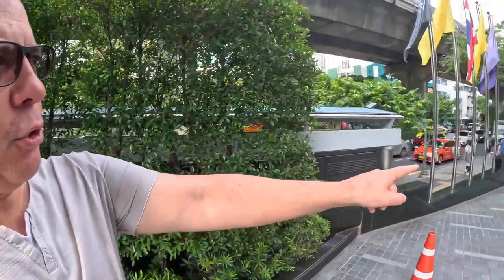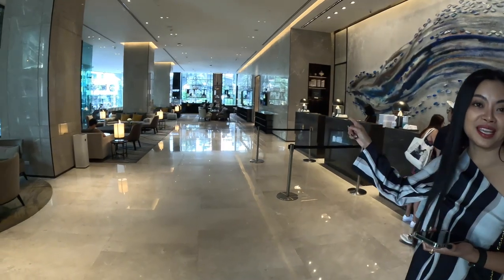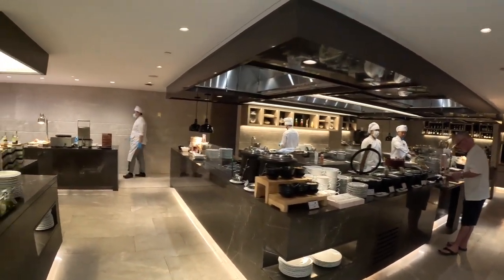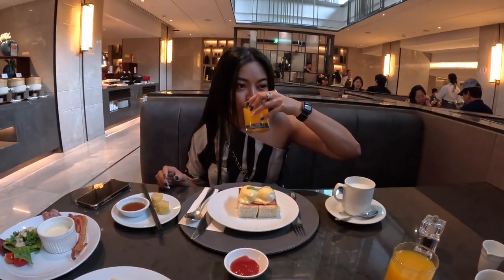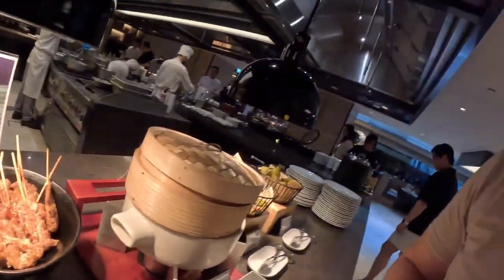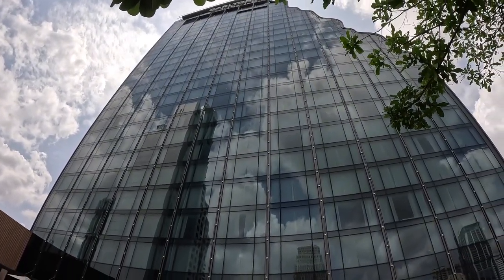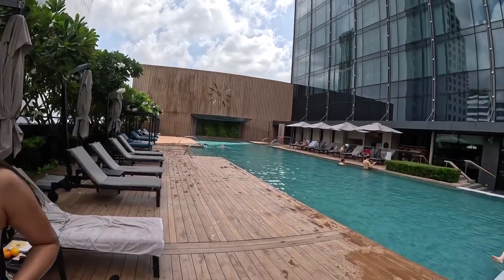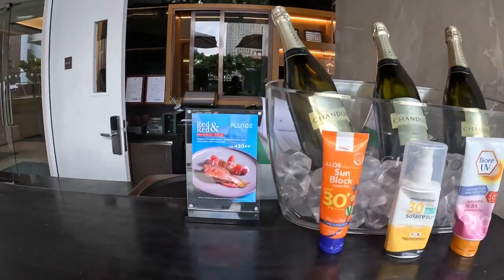Buffet Breakfast in Phrom Phong at Upscale Carlton Bangkok Hotel Vlog 26-23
Let's check out the beautiful Carlton Bangkok hotel on Sukhumvit 27 in Phrom Phong and try their buffet breakfast.  Carlton Hotel was a ghost building for about 8 years before Carlton Singapore purchased and renovated it.  Now, it's a beautiful upscale hotel in the middle of Bangkok